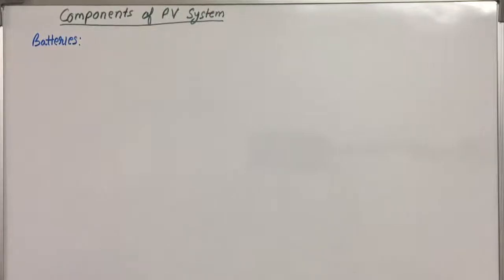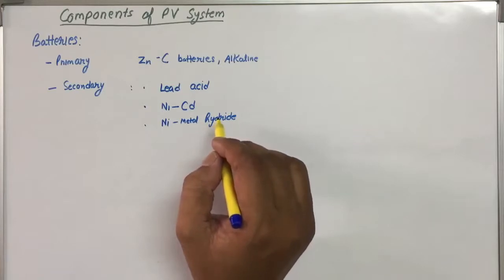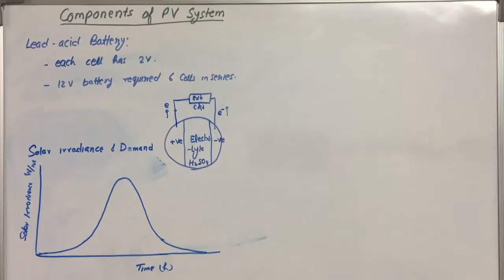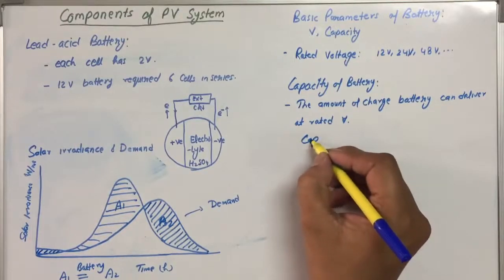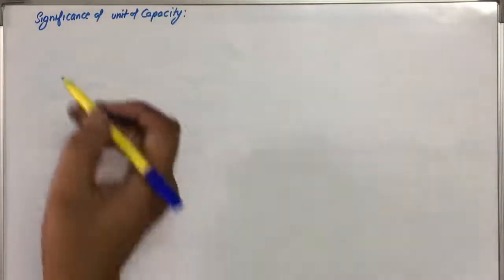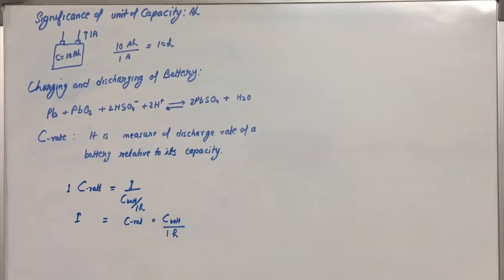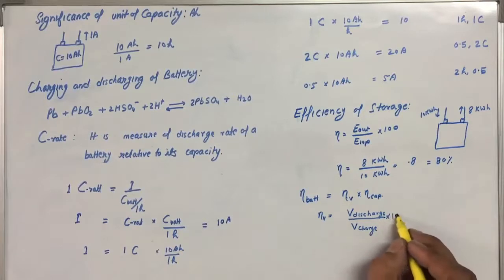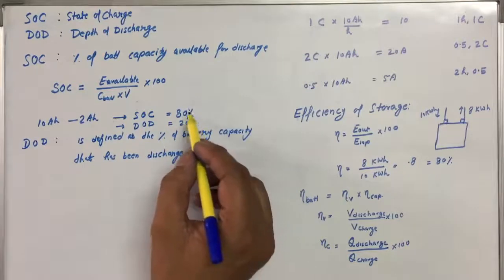Solar PV System Components_Lecture10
Solar PV System Components, Battery Parameters,